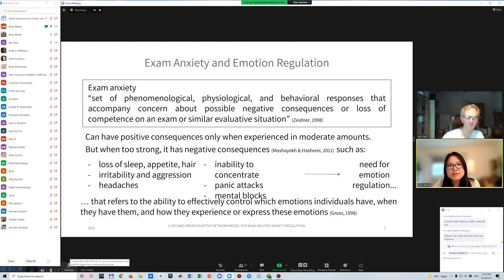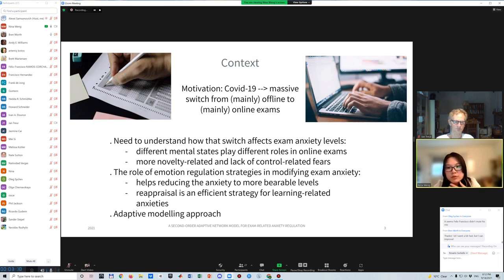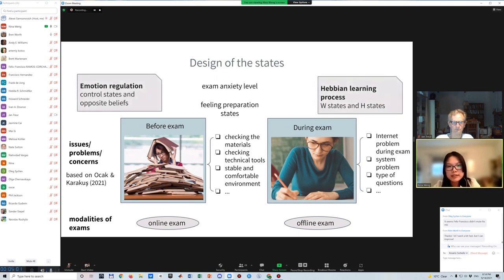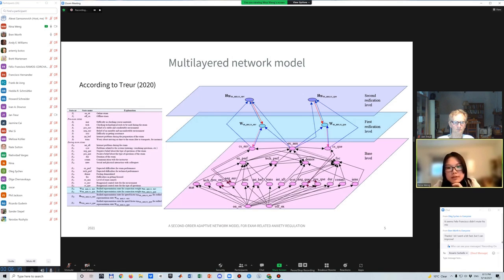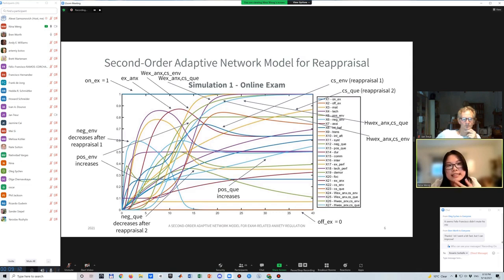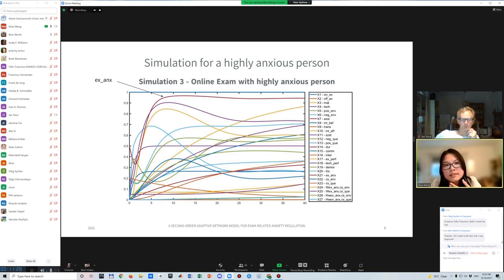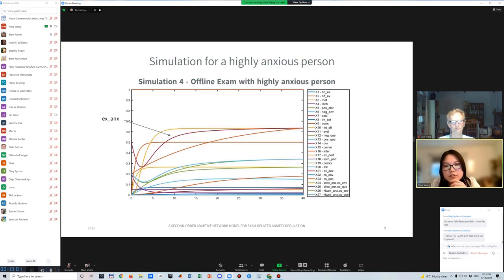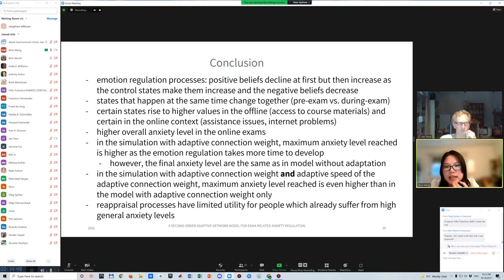A Second-Order Adaptive Network Model for Exam-Related Anxiety Regulation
Presentation at BICA'21 by Nina Weng; for more details of the paper,